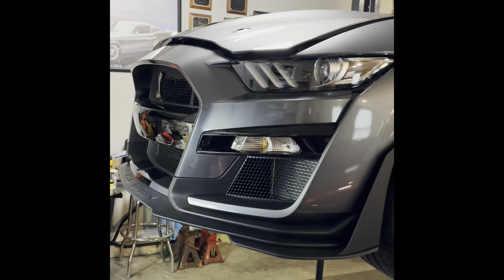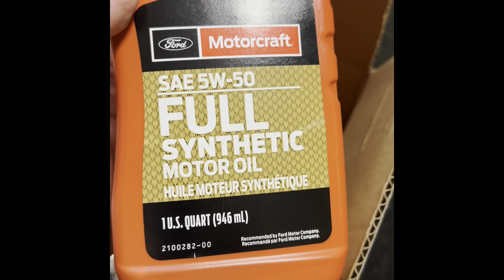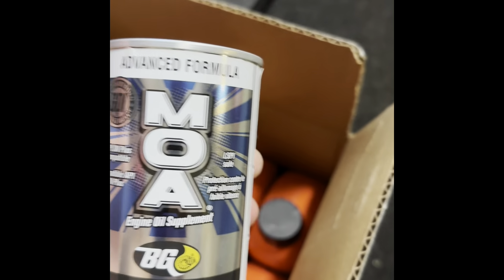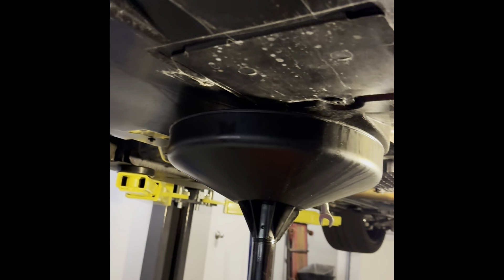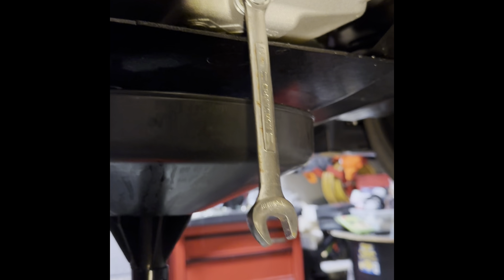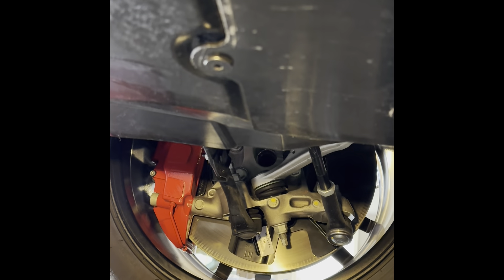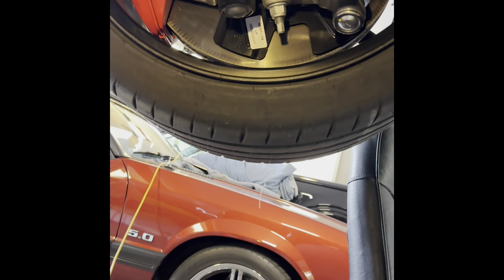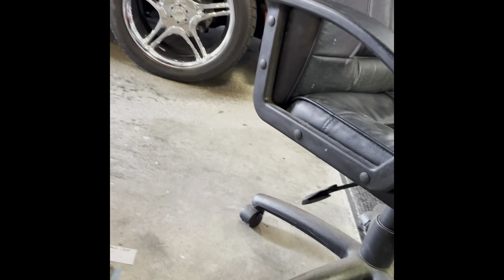Sunday oil change 2021 GT 500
Dan just changing the oil on his 21 GT 500 Sunday afternoon